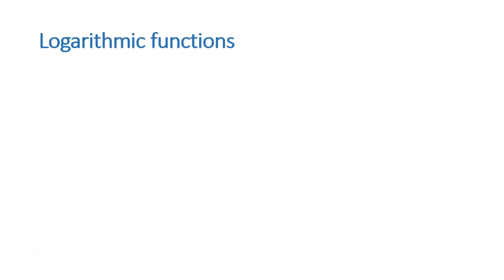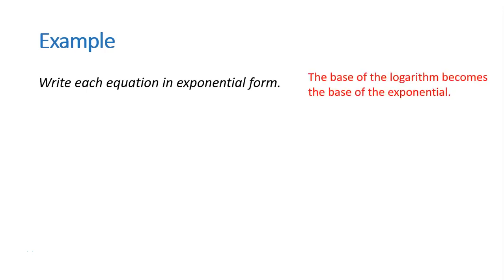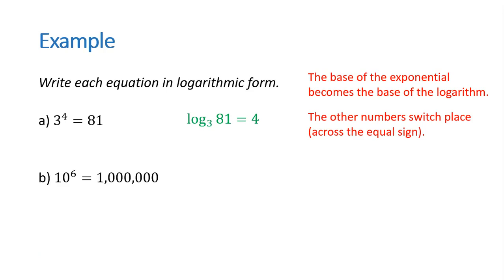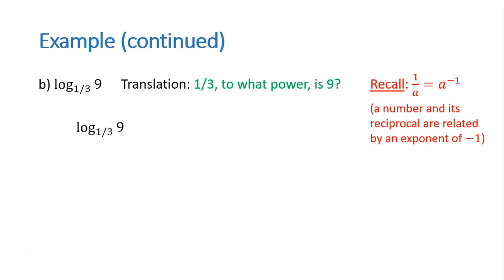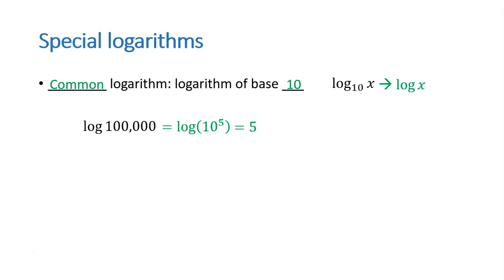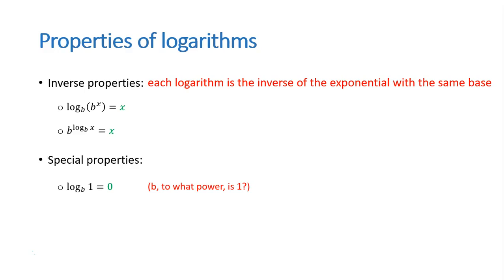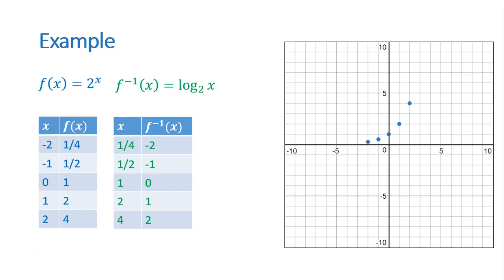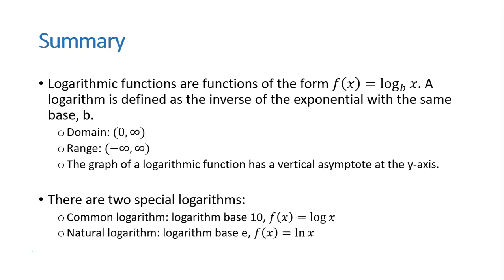4.3 - Logarithmic Functions